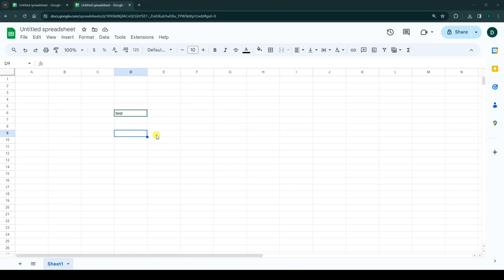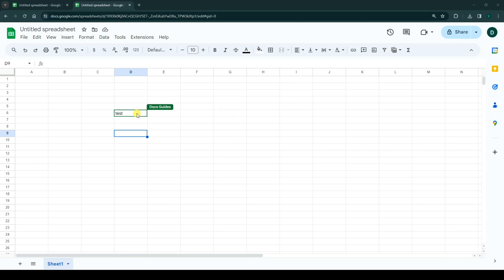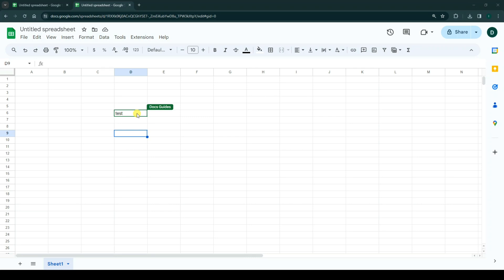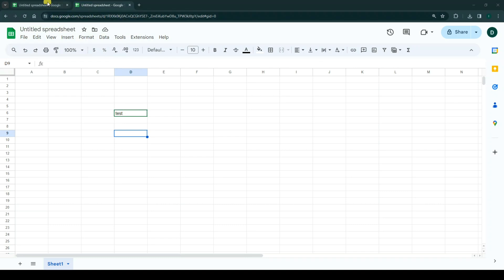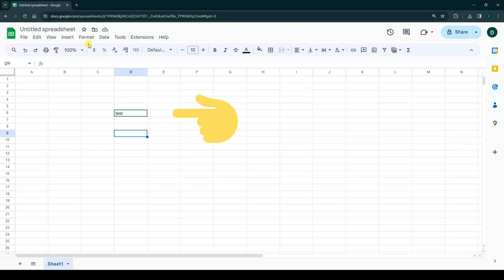How To Delete Green Line In Google sheets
in this video we learn How To Delete Green Line In Google sheets